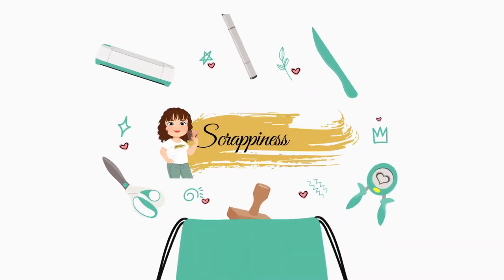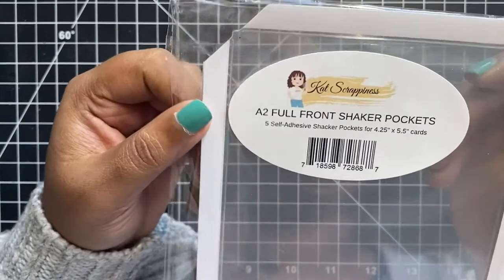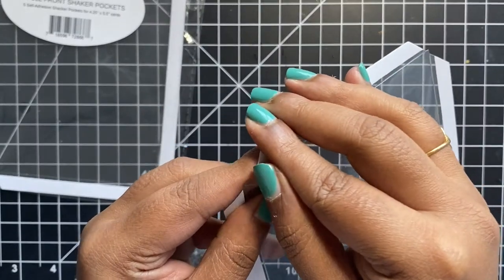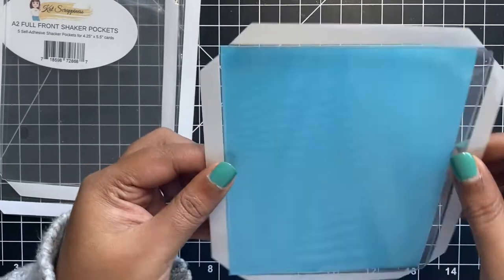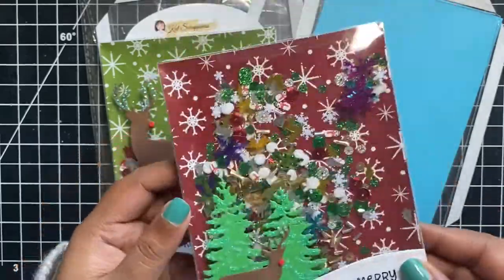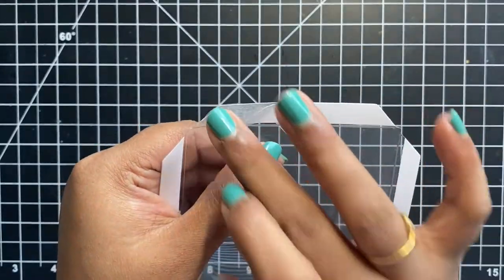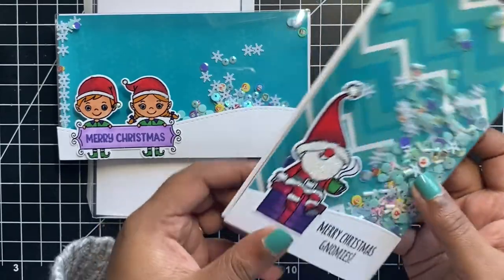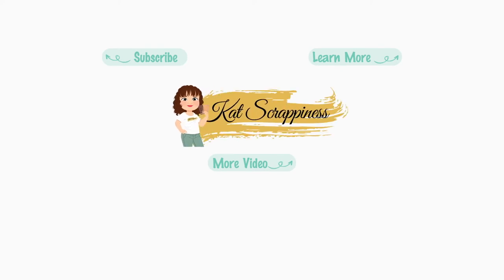Introducing Shaker Pockets by Kat Scrappiness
Hi everyone! Revati here for Kat Scrappiness introducing the latest Shaker Pockets, perfect for all your interactive edge to edge shaker cards.

MEASUREMENTS

A2 SIZE FRONT POCKETS (Pack of 5): 4.25” X 5.5”
MINI SLIMLINE FULL FRONT POCKETS (Pack of 5) : 3.5” X 6”